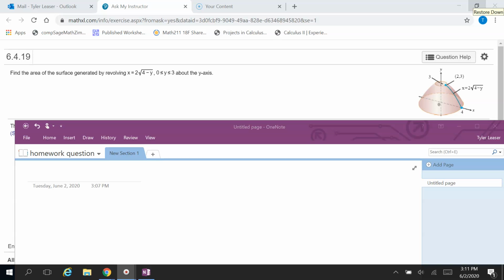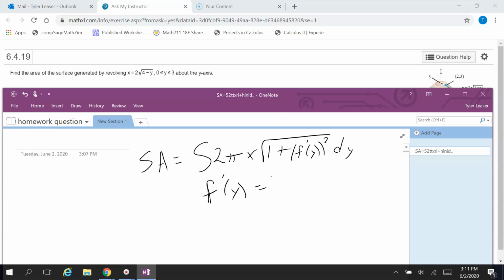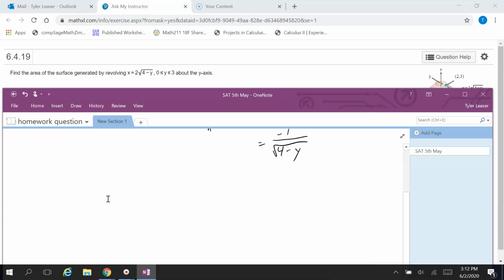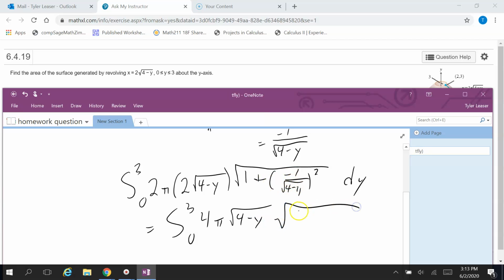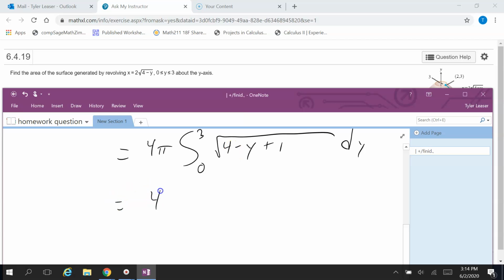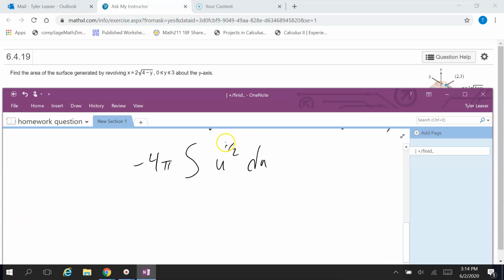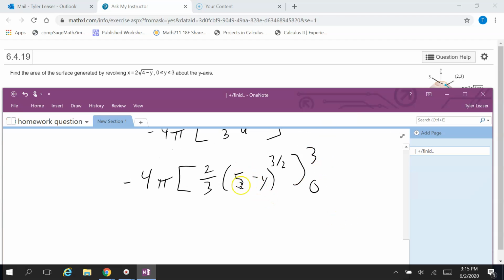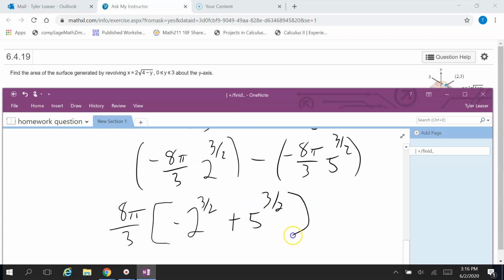6 4 homework 12